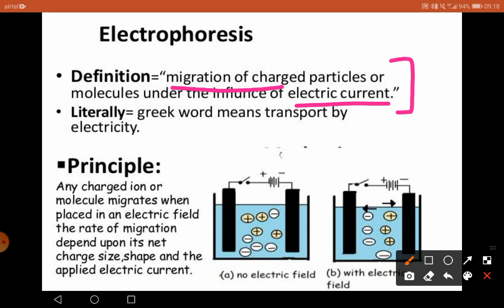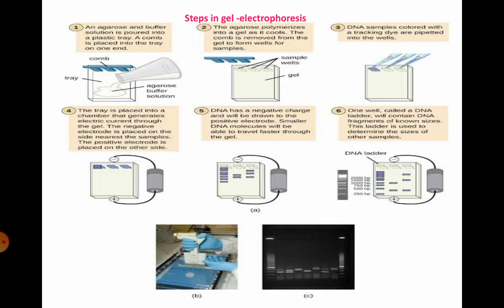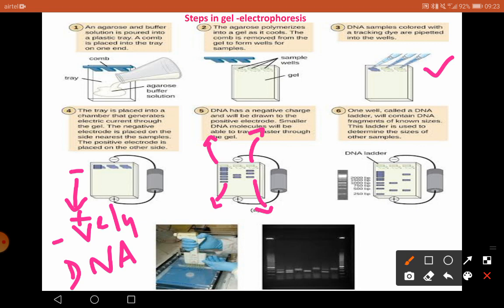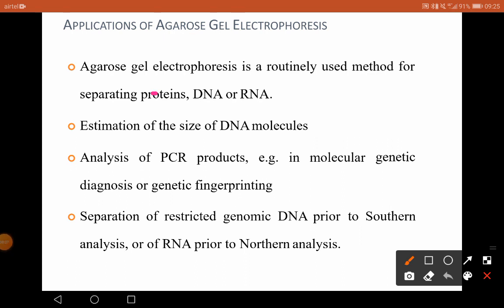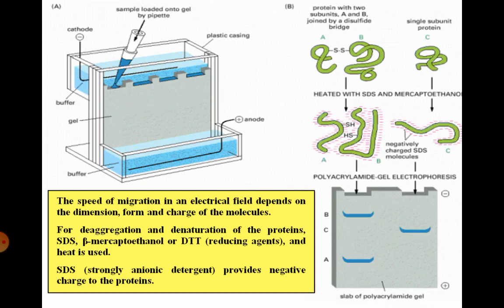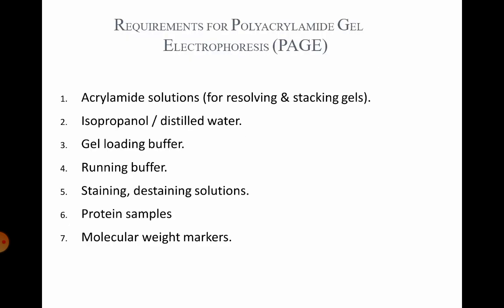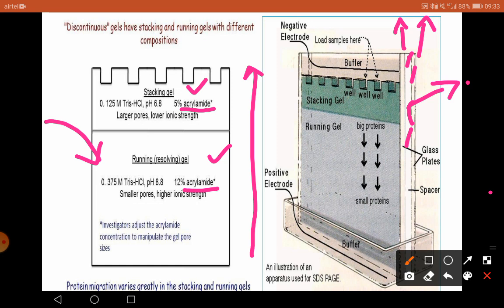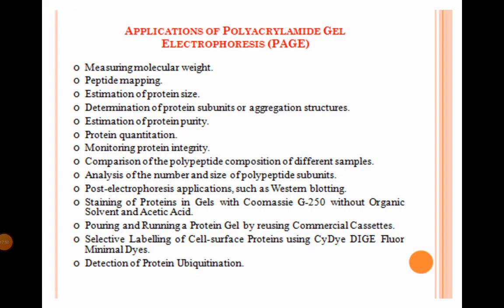S50 Electrophoresis - Agarose gel and PAGE- SDS